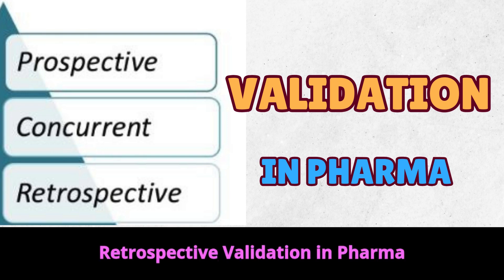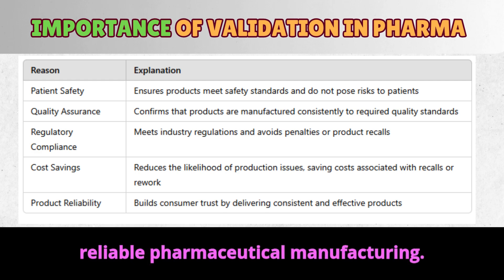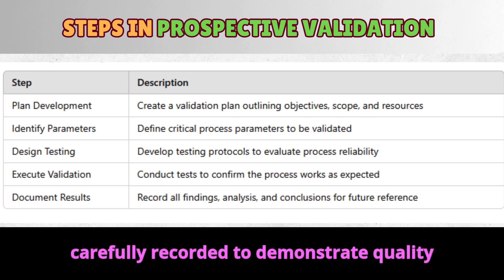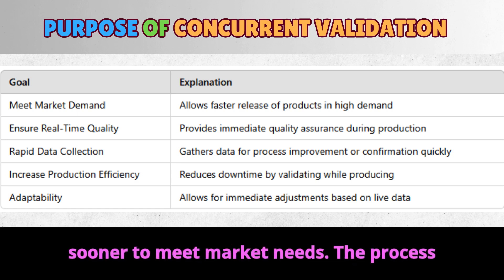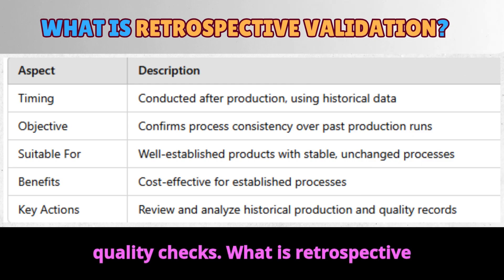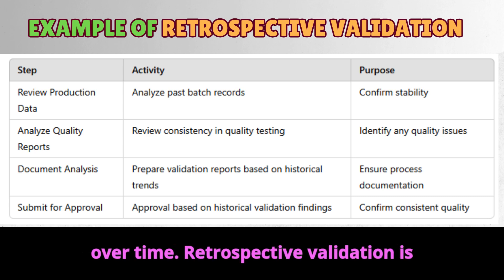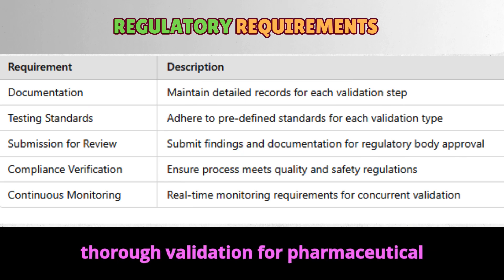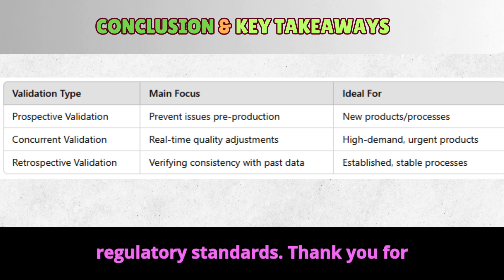Prospective, Concurrent, and Retrospective Validation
In our latest PharmaTalks video, we dive into the essential topic of validation in the pharmaceutical industry! Understanding the differences between Prospective, Concurrent, and Retrospective Validation is crucial for maintaining high quality and compliance in drug manufacturing.

In This Video, You’ll Learn:

📌 What Prospective, Concurrent, and Retrospective Validation are
📌 Key purposes and benefits of each validation type
📌 Step-by-step process for implementing each type
📌 Real-world examples to highlight when each validation is appropriate
📌 Pros and cons of each validation method